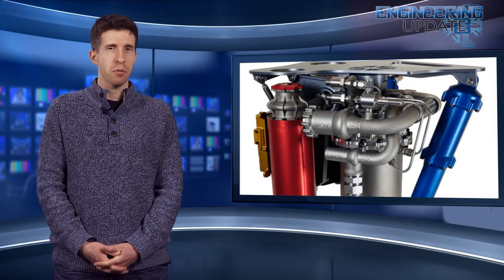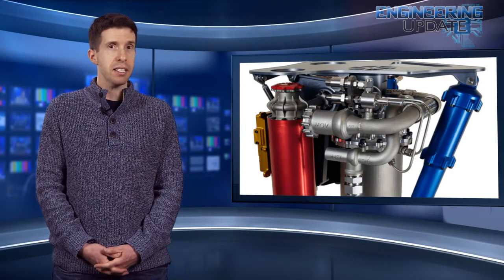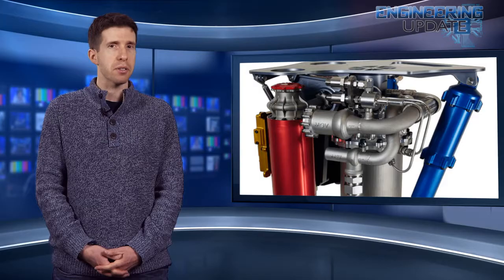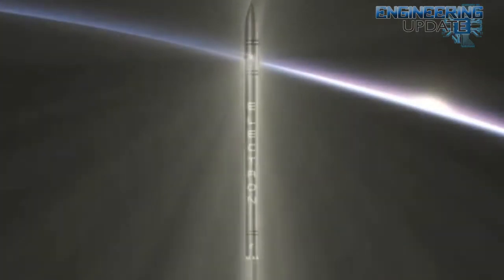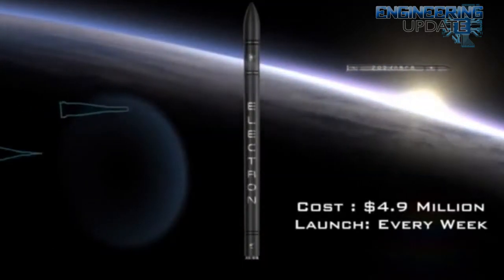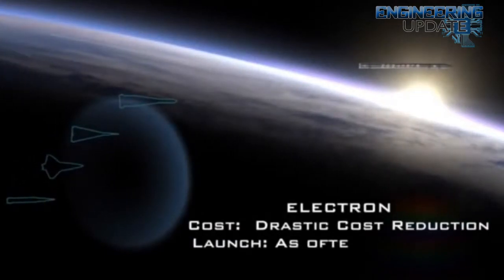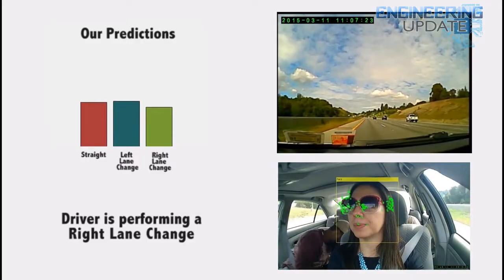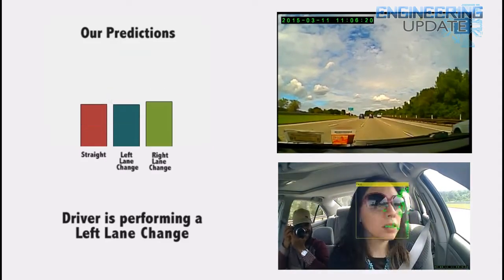Engineering Update Episode 107: The First 3D-Printed, Battery Powered Rockey